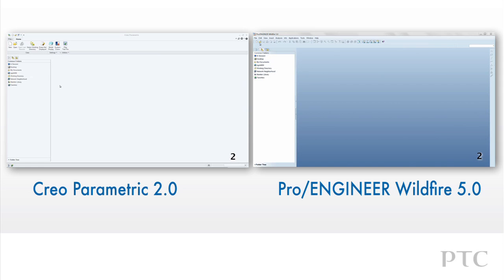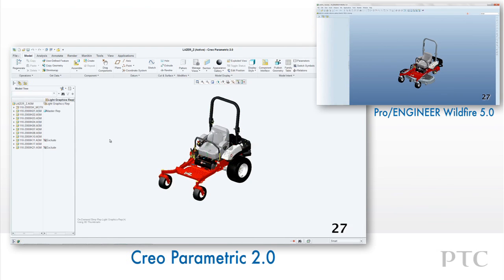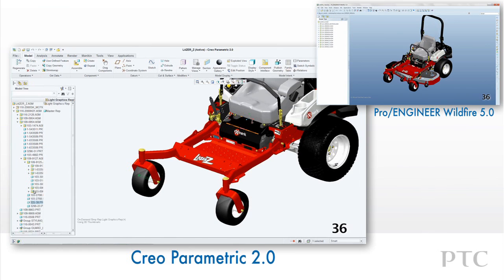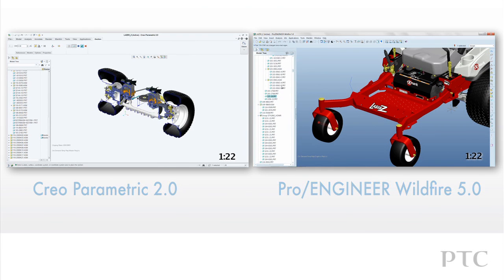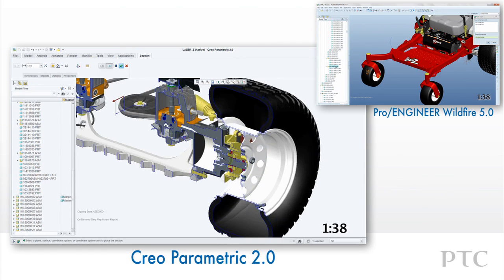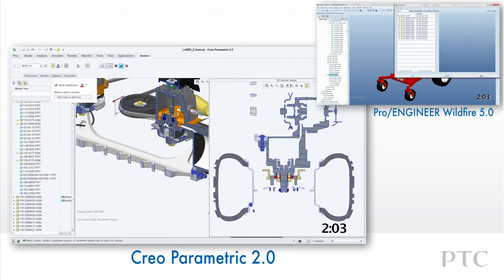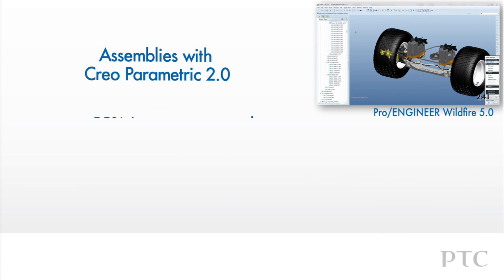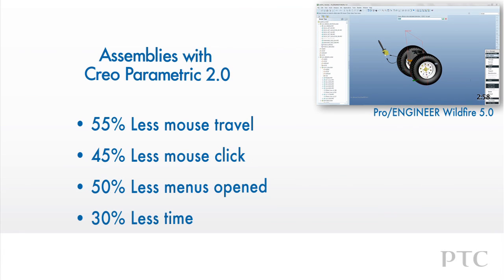Compare Assemblies in Creo Parametric and Pro/ENGINEER - PTC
This video compares and contrasts the assembly capabilities in Creo Parametric 2.0 with equivalent capabilities in Pro/ENGINEER Wildfire 5.0.

 This head-to-head comparison shows a range a typical tasks and activities, carried out using out-of-the-box versions, on the same hardware platform. The user has completed standard product training for both releases.

 The assembly features in Creo Parametric 2.0 help users work effectively and interactively with any size of assembly. In this comparison, the user dramatically increases design productivity, spending 30% less time performing the activity with Creo Parametric 2.0 compared to Pro/ENGINEER Wildfire 5.0.